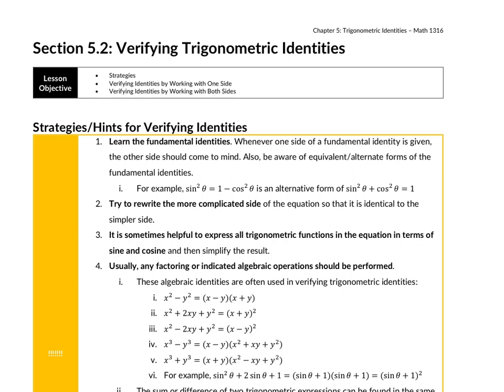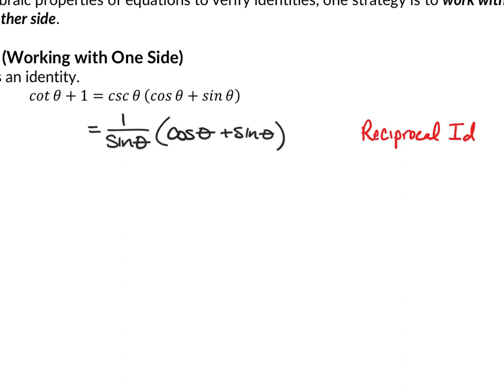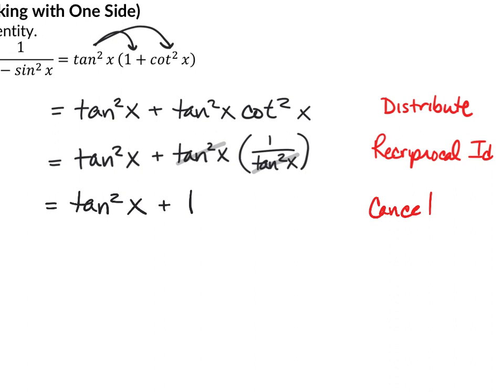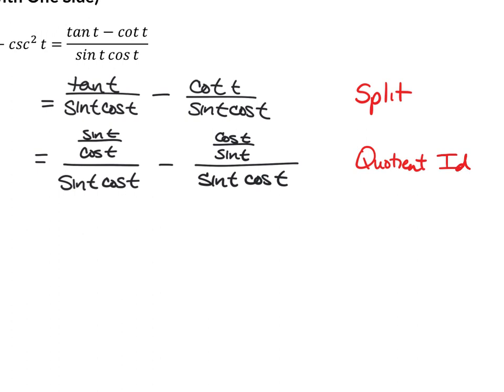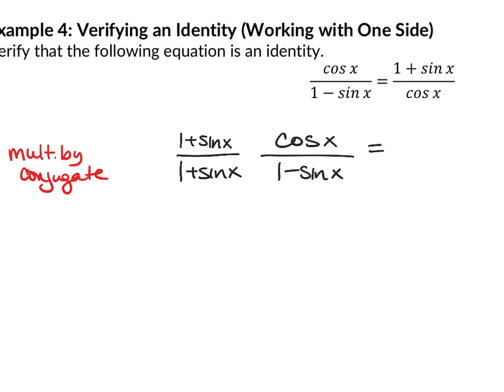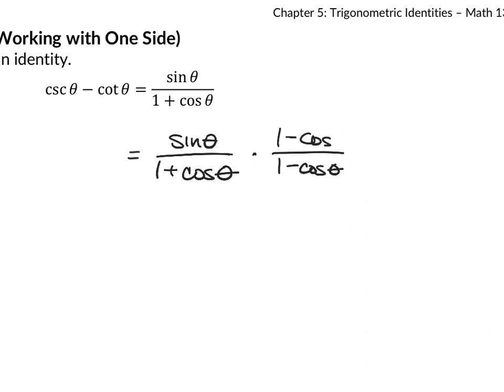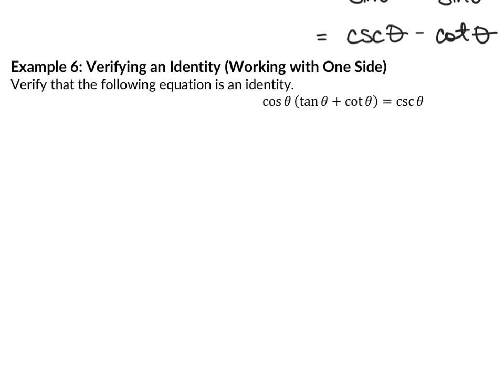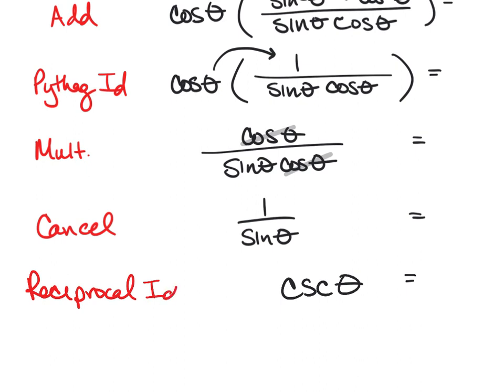5.2 Verifying Trig Identities